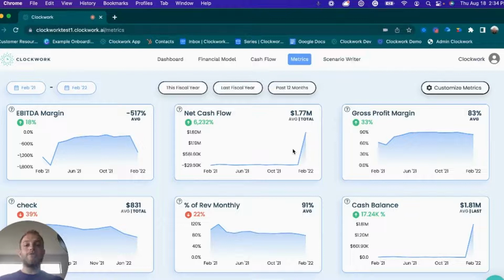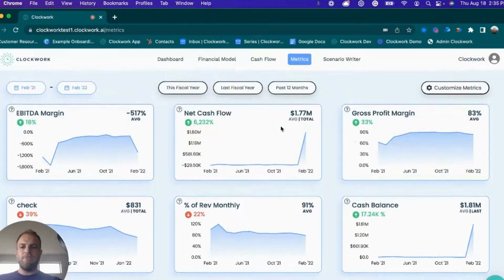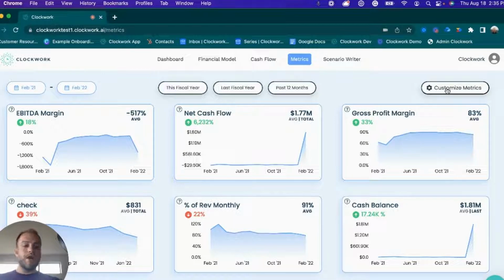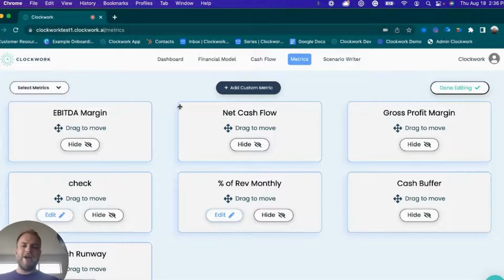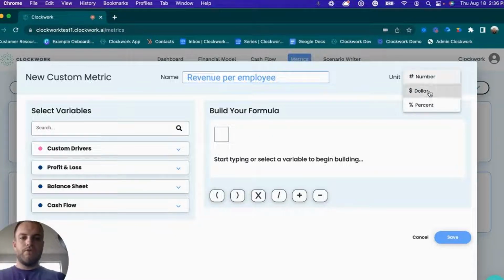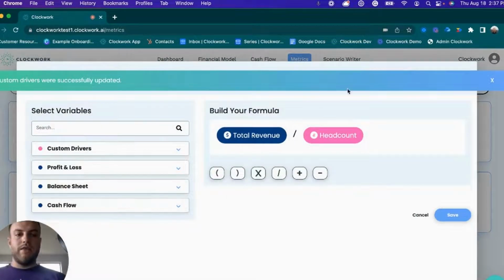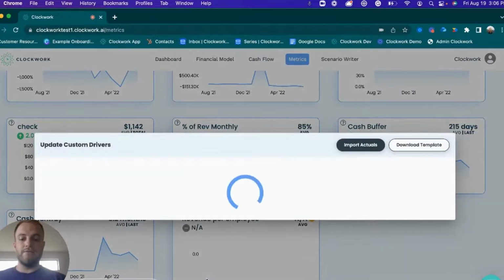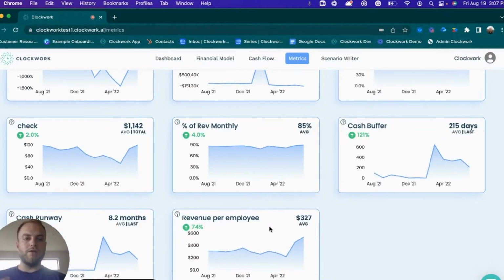Analyze Your Financial Metrics in Minutes With AI-Powered FP&A Software | Clockwork AI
Track and forecast revenue, CAC, runway, burn rate, and any other metrics important to your business with Clockwork. Focus on analyzing your most important financial and non-financial metrics, not calculating them.

Join our customer success lead, Max, as he walks through how to use custom financial metrics in Clockwork.